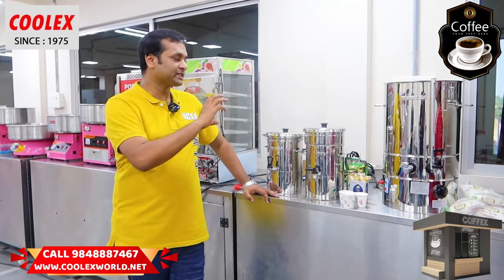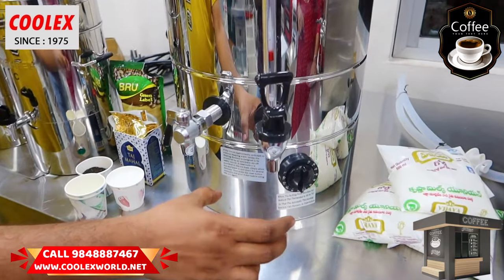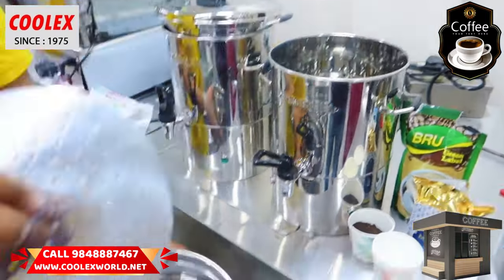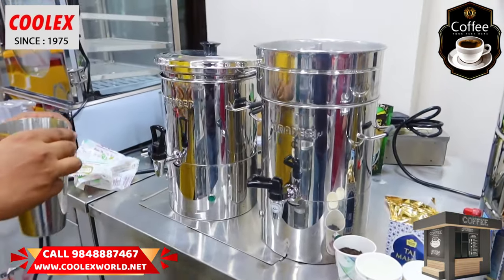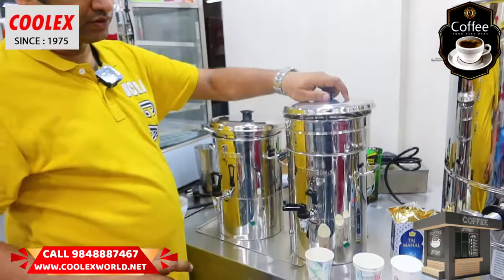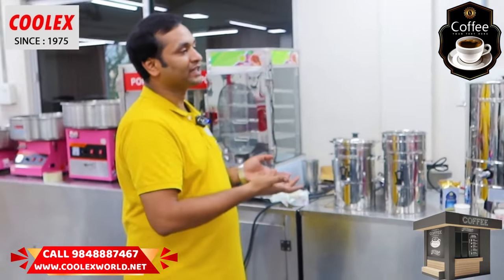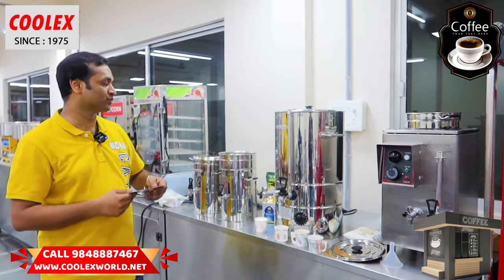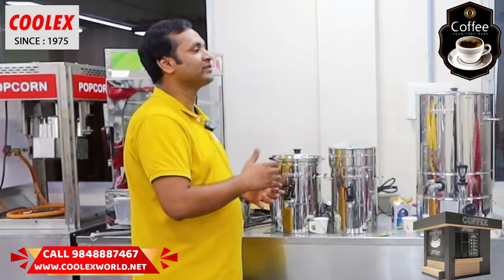Coffee & Tea Franchise Business Knowledge with Live Machine Demo Pradeep Milk Boiler Coffee Brewer